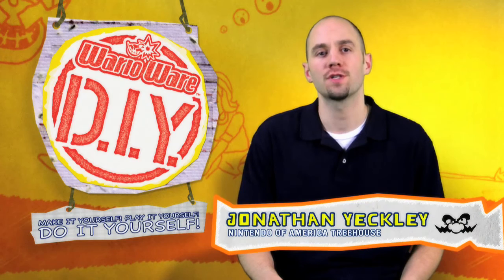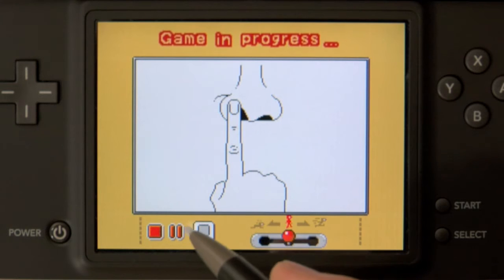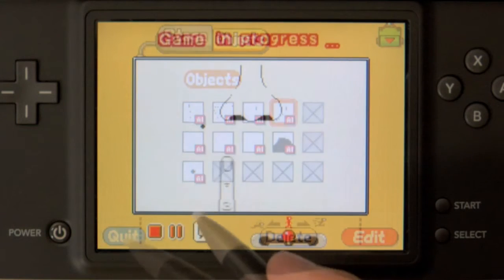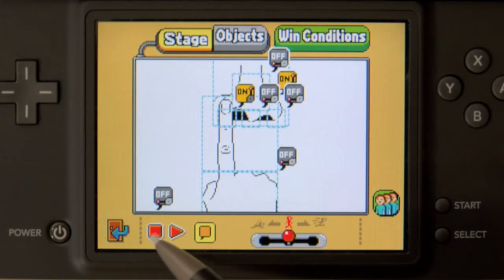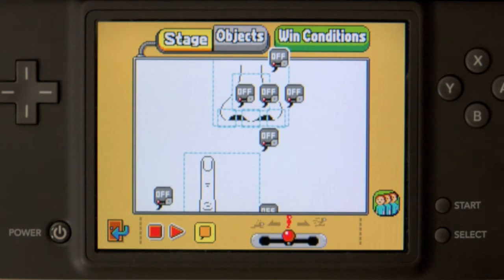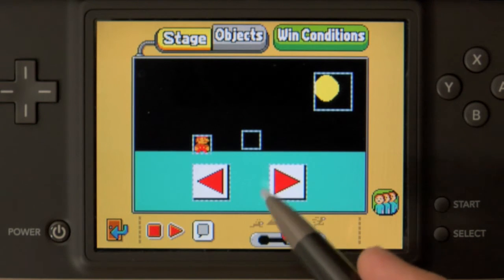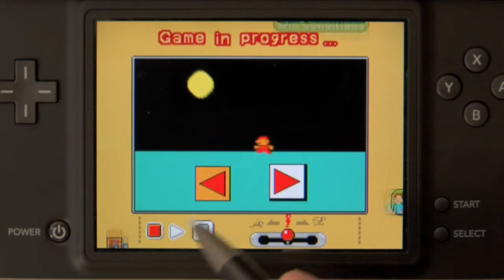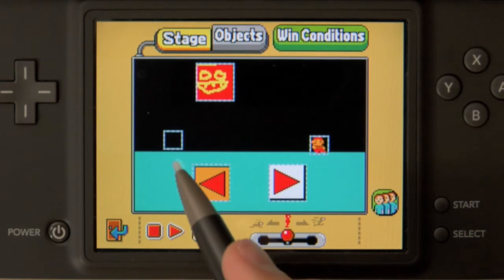WarioWare DIY (DS) Tutorial - Advanced #4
Nintendo Life - Nintendo give you the fourth advanced tutorial on how to make your own WarioWare microgames.